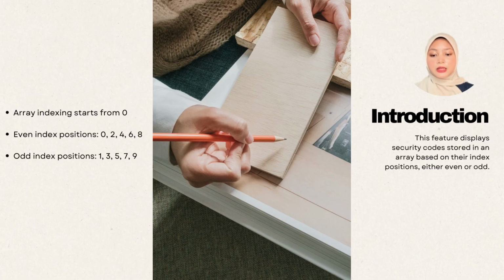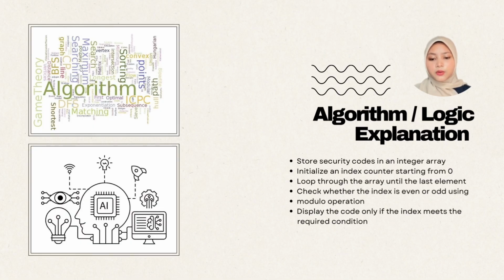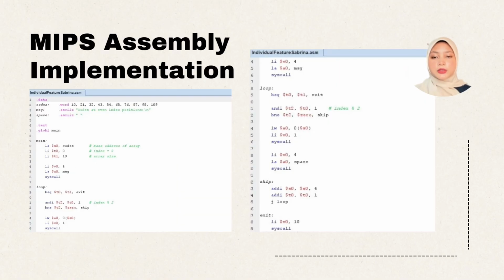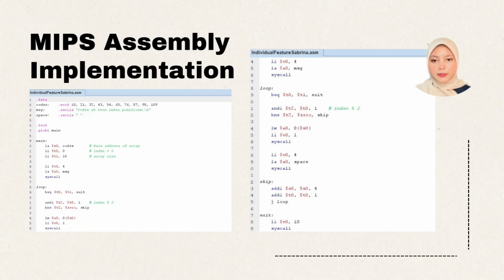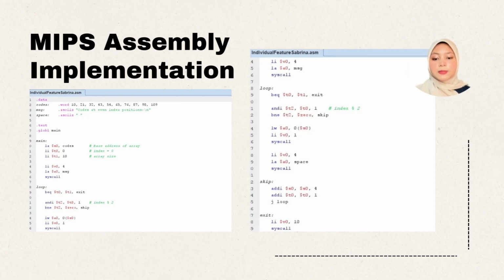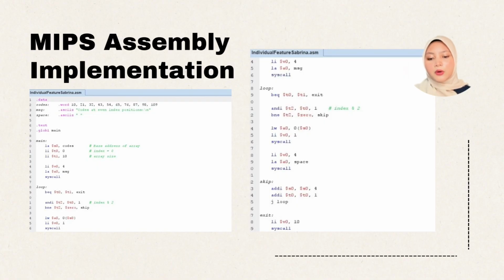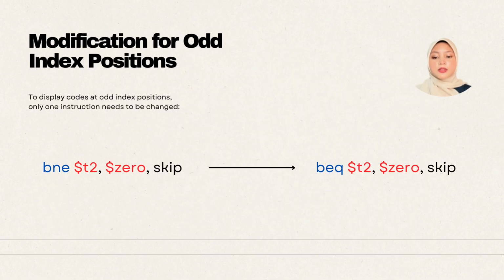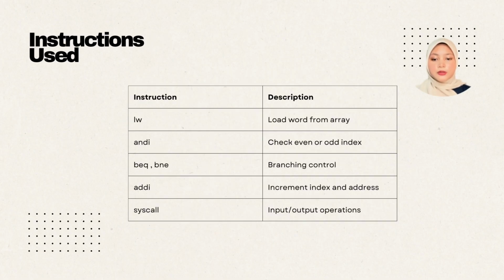Individual Feature Implementation - mini project